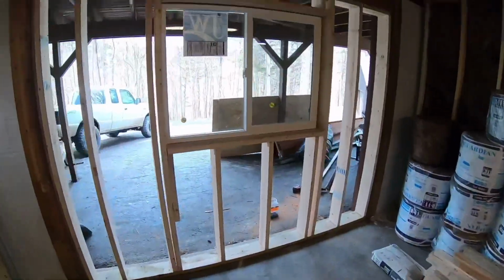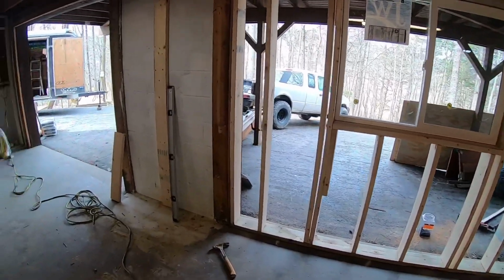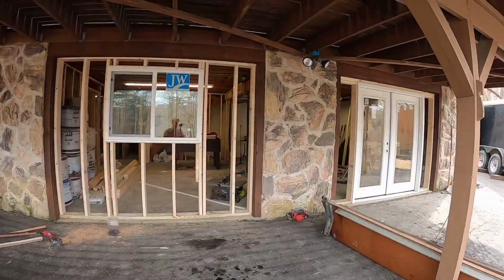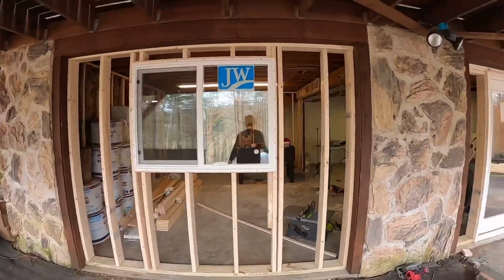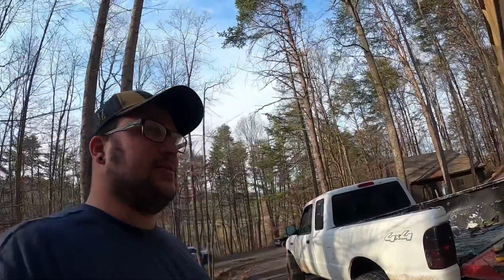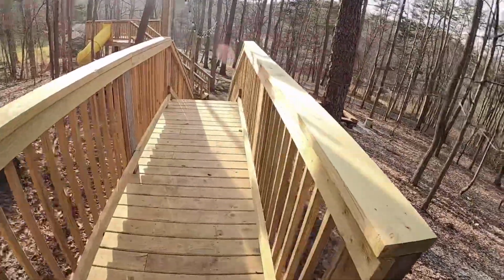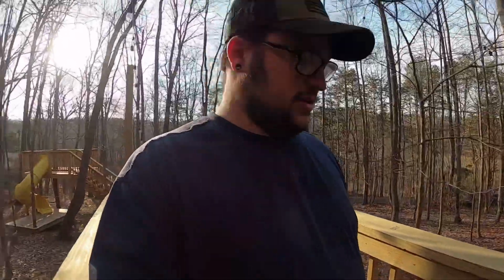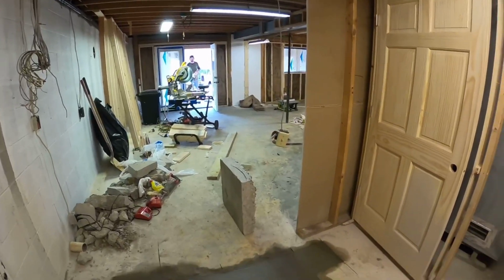We Ripped The Garage Doors Out Finishing Basement Part 8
removing garage doors and framing them in